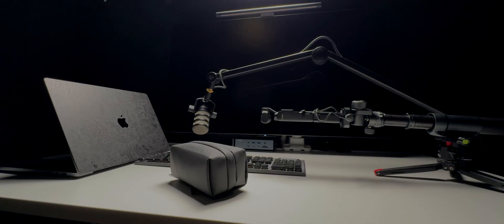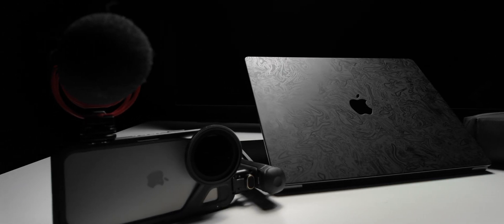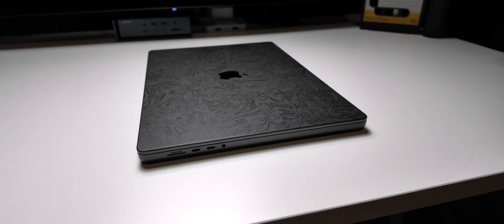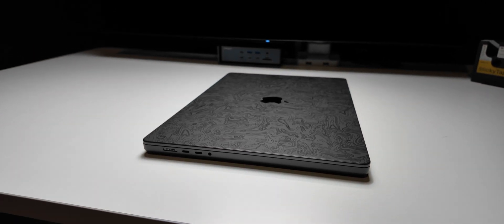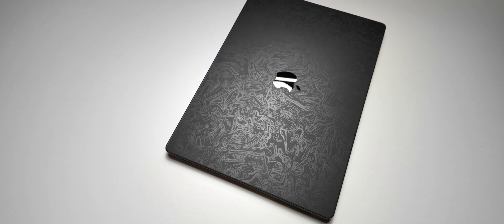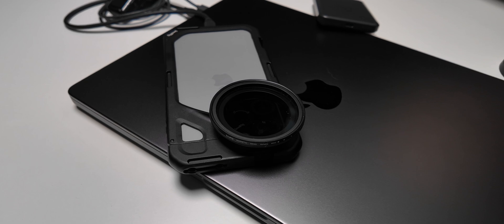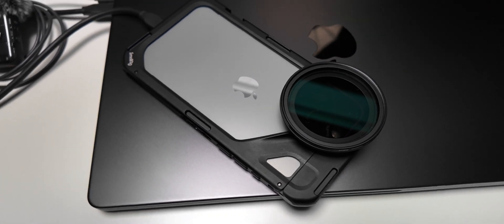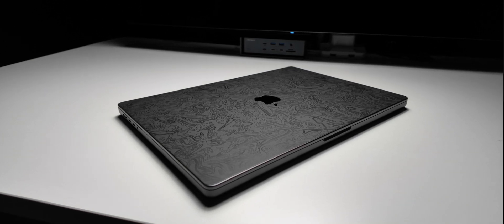The M3 Pro Is Not Mid Tier.....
Discover the Power of the M3 MacBook Pro: Transforming Content Creation

🚀 Join me on my journey to becoming a pro content creator with the M3 MacBook Pro! 🚀

In this video, I dive deep into how the M3 MacBook Pro has been a game-changer in my content creation journey. From editing videos to conducting research, this device has not only improved the quality of my content but has also enhanced my productivity and creative process. Say goodbye to the notion of the M3 being "mid-tier" - it's time to explore its true "Pro Tier" capabilities!

🔍 What's Inside:

My personal experience with the M3 MacBook Pro and how it's elevated my content creation game.
Detailed insights into the M3's performance, battery life, and overall efficiency for professionals and creatives alike.
Answering the biggest questions about the M3 MacBook Pro, including its suitability for various users and how it compares to other models in the lineup.
A closer look at the Pro chips from Apple and why they're a solid investment for anyone serious about their tech game.
💡 Why Watch?

If you're considering the M3 MacBook Pro for your content creation or professional needs, this video offers real-world insights and answers to common questions.
Learn why the M3 MacBook Pro is more than just a "mid-tier" device and how it can support your ambitions to become a pro in your field.
Discover the philosophy behind choosing the right tech for your needs, without overspending on unnecessary specs.
Join me as I explore more tech tools that can transform your workflow and creativity.

📌 Your Thoughts Matter:
I'd love to hear your thoughts on the M3 MacBook Pro and what features you'd like to see in future MacBook models.

Remember, it's not just about the specs; it's about how the device fits into your life and helps you achieve your creative and professional goals. Let's break down the barriers and make pro-level content creation accessible to everyone.